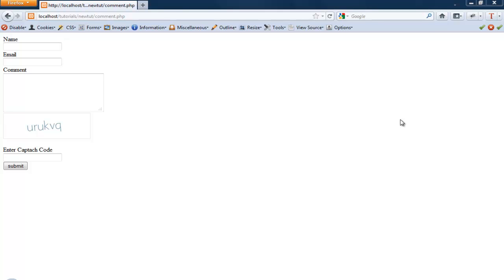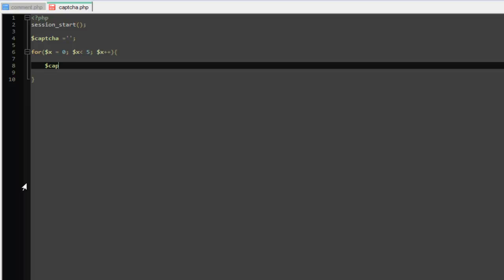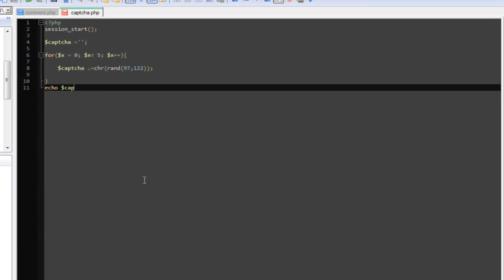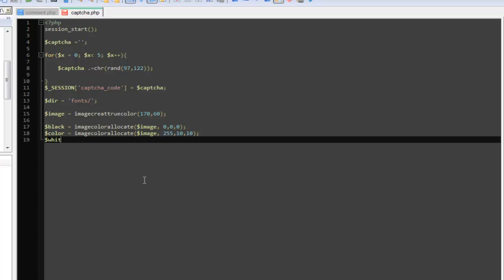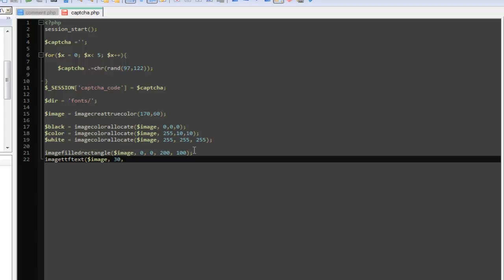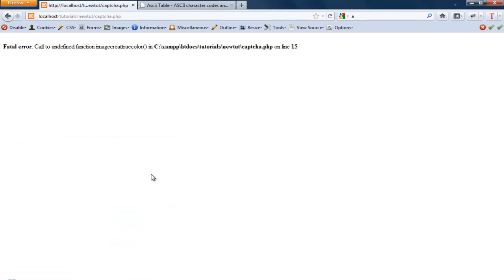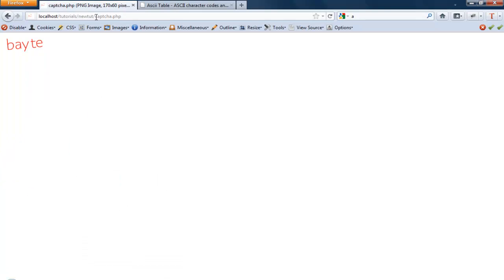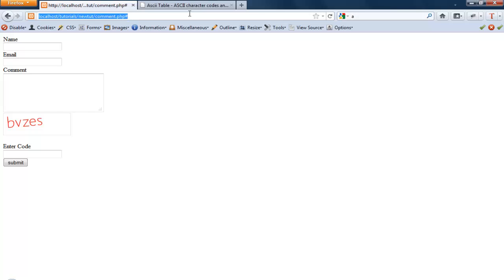PHP Captcha Sytem.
A tutorial on how to make a simple captcha generator with php.